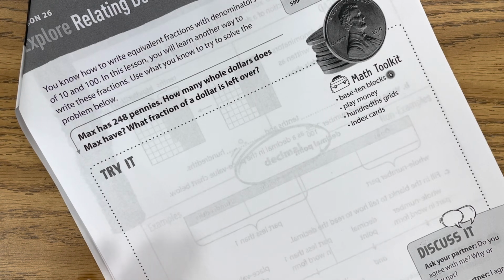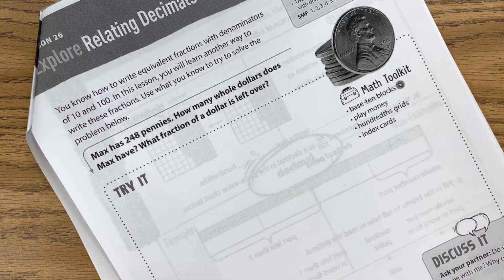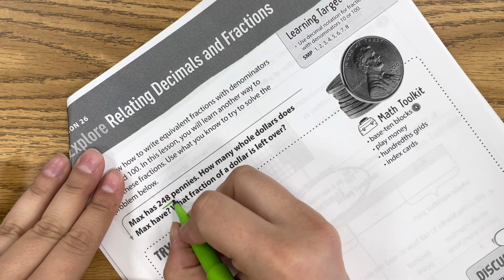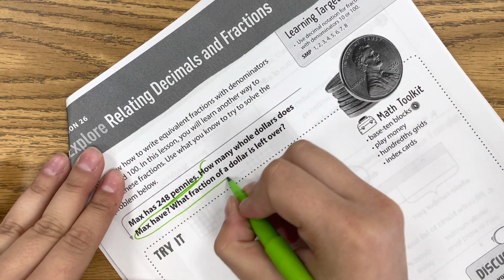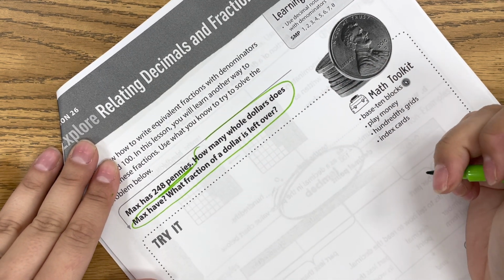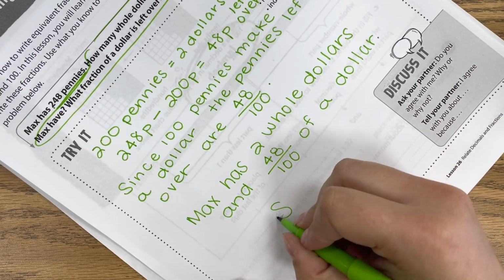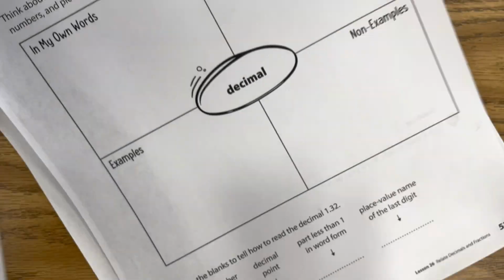Lesson 26, Day 1: Relate Decimals & Fractions